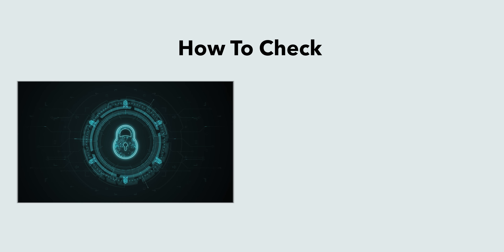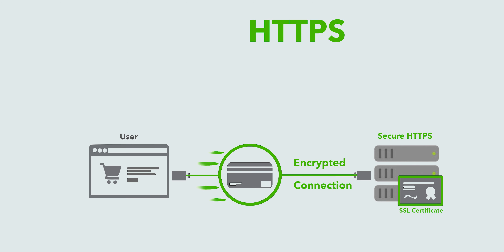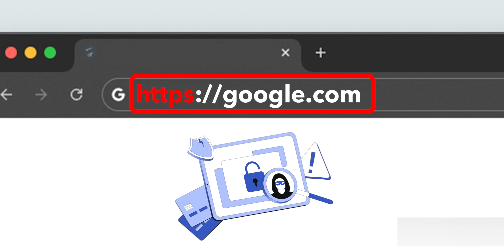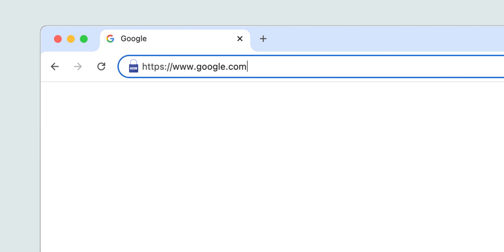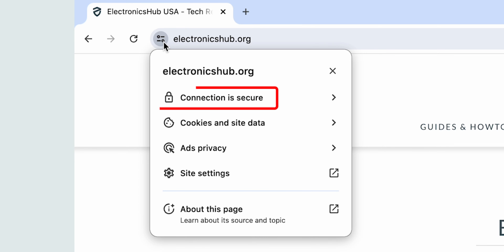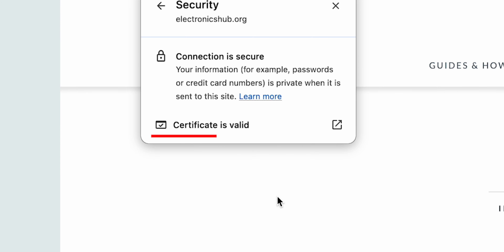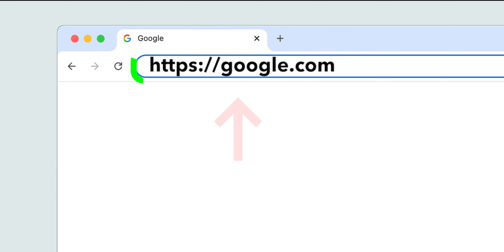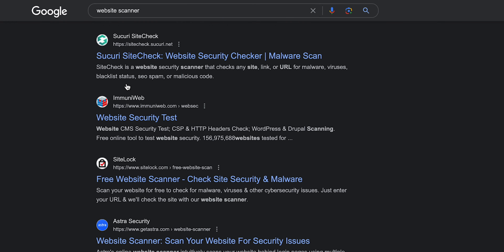How To Check If A Website Is Legit Or Scam?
Learn how to protect yourself from online scams by mastering the skill of detecting fake websites. In this video, we will show you step-by-step how to spot red flags and signs of a fraudulent website before it's too late. Don't fall victim to phishing scams or identity theft - watch this guide to ensure you can confidently distinguish between a legitimate website and a potential scam. Stay safe online and empower yourself with the knowledge to navigate the internet securely.